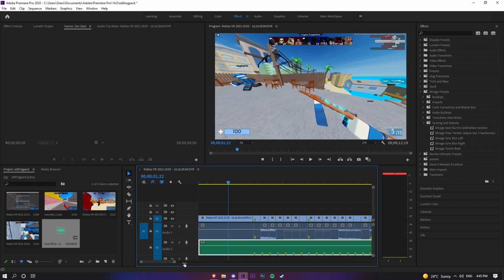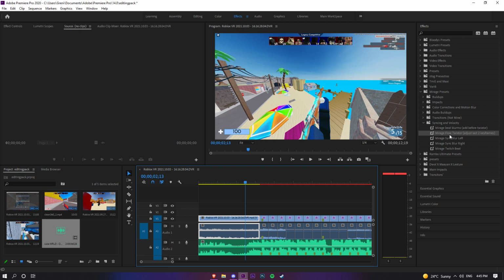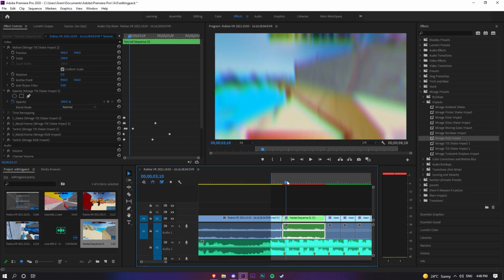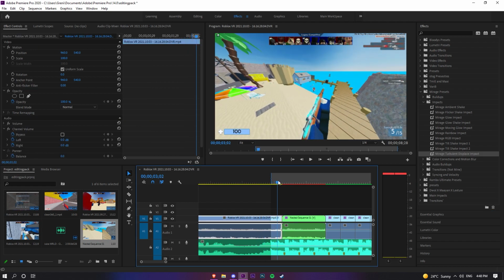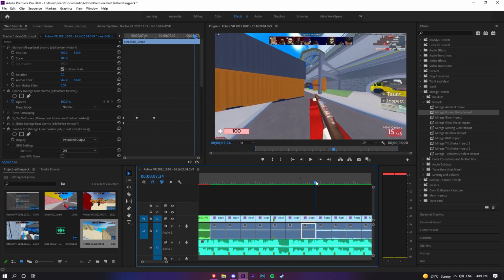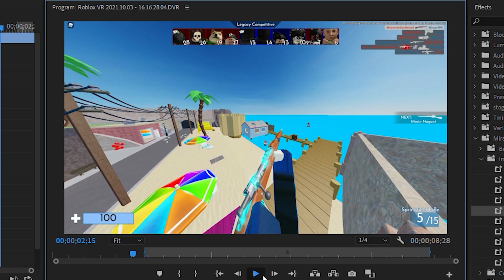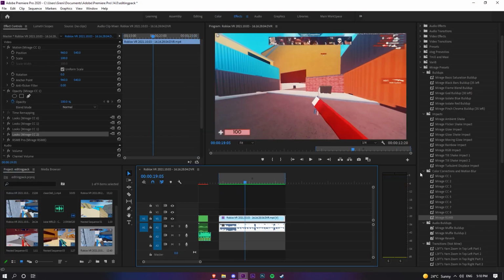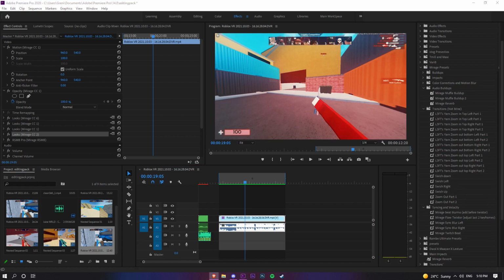How To Edit An Advanced Roblox Arsenal Montage *FREE PRESETS*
Song: Club - Juice WRLD

Timestamps:
0:00 Intro
0:54 Importing Presets
1:39 Velocity
3:24 Impacts
4:30 Buildups
5:19 Transitions
6:02 Audio Effects
6:40 Color Correction/RSMB
7:48 Outro

PC Specs:

GPU - Gigabyte G1 Gaming GTX 1080
RAM - 32 GB ddr4 2666 MHz
Mobo - Gigabyte z270
SSD - Samsung Evo 500GB

Tags (Ignore)